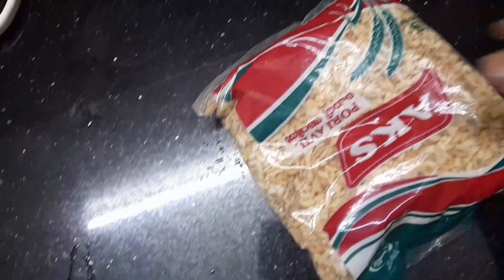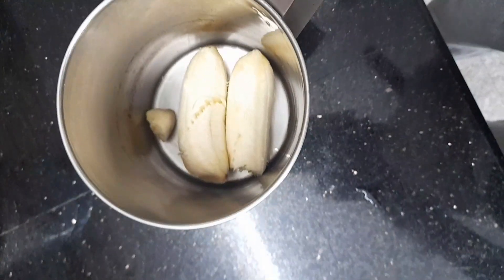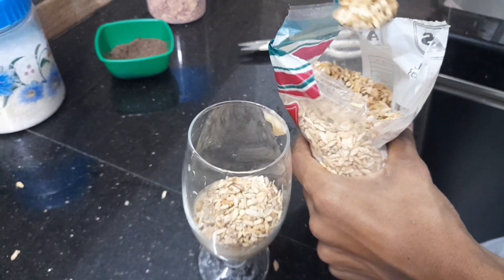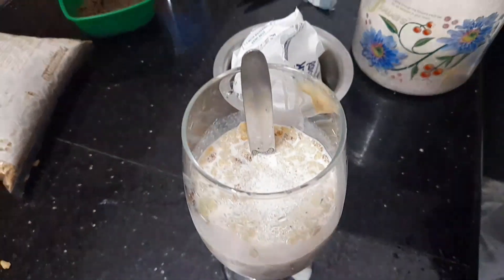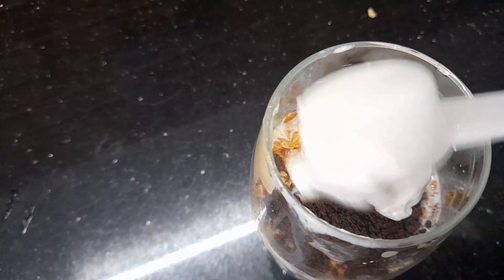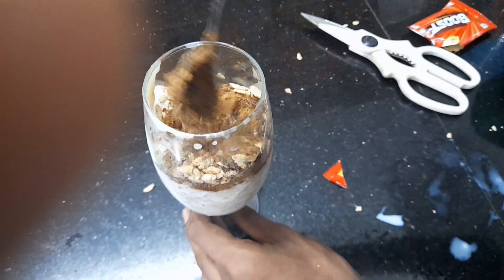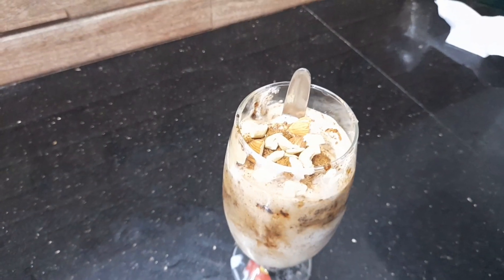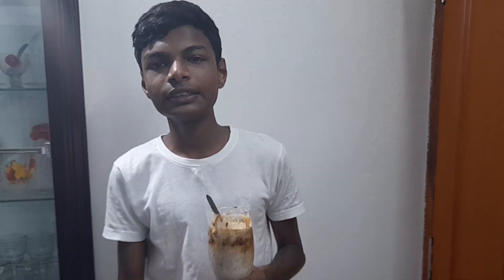Grand (SP) Avil Milk recipe / Ramadan recipe/